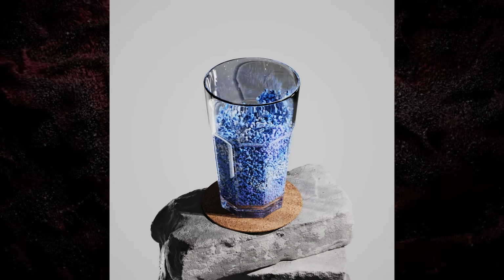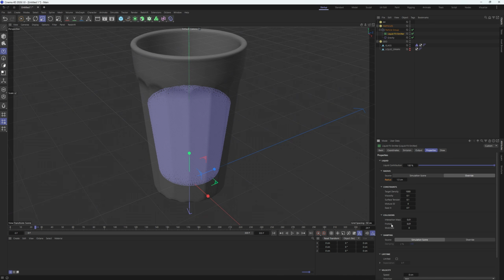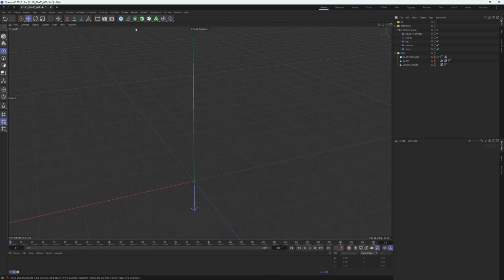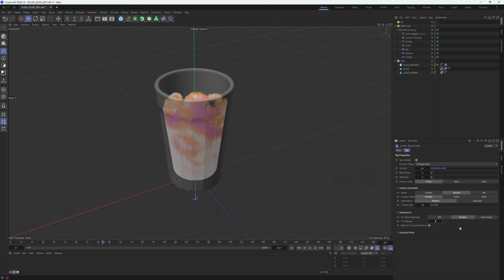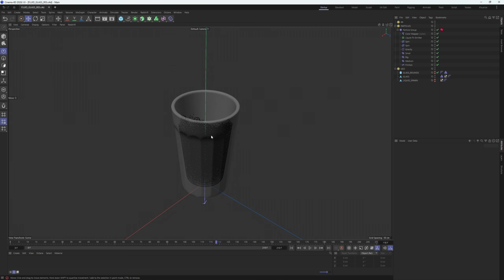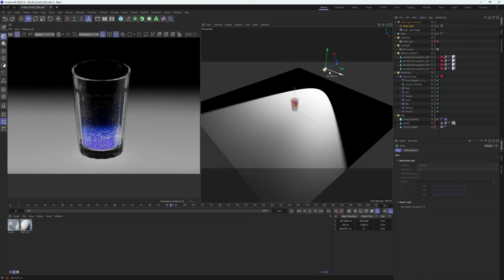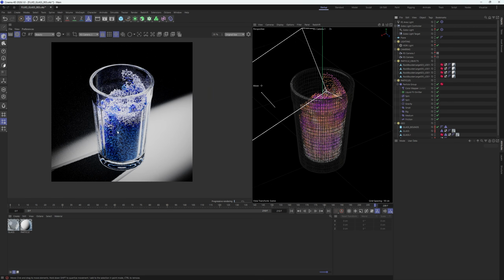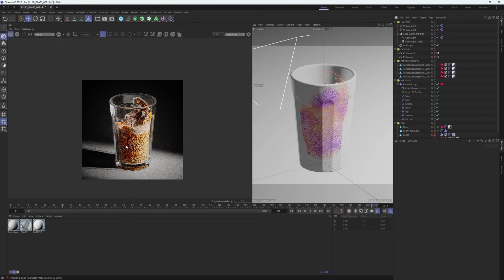Advanced Fluid Glass Simulations in Cinema 4D 2026.1 and Redshift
📋Tutorial Resources:

Timecodes:

0:00 - Intro
1:29 - Setting Up Emitter
12:57 - Adding Forces
19:15 - Color
23:51- Final Sim Additions
31:49 - Retiming Cache
38:44 - Redshift